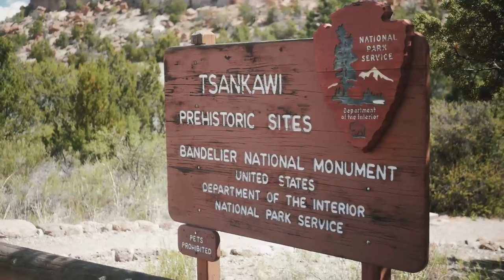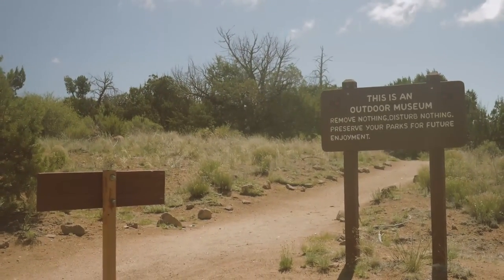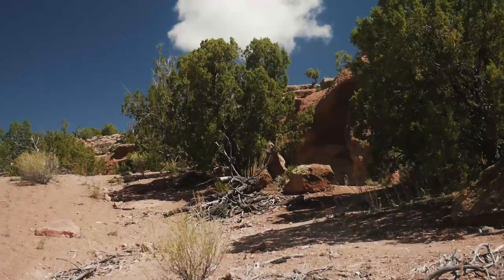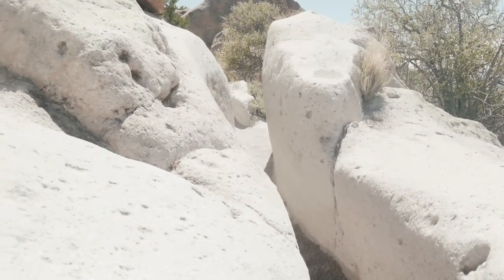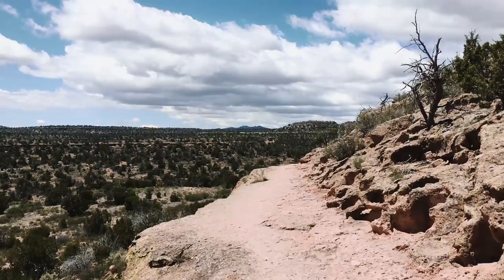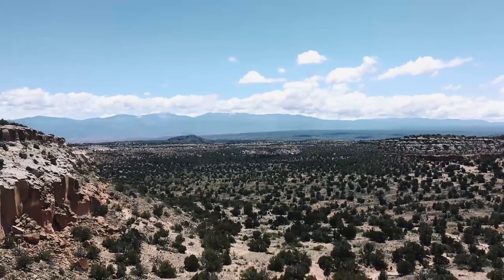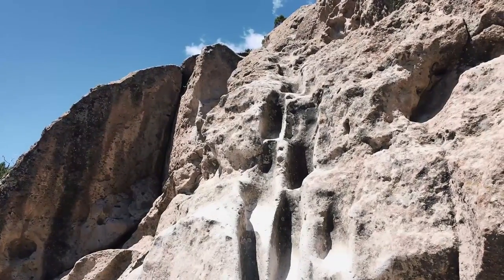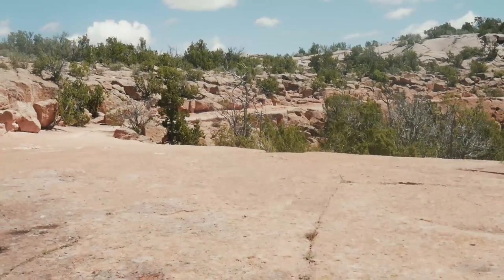Tsankawi Prehistoric Site - Bandelier National Monument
See the sites left behind by the Ancient Pueblano People at the Tsankawi Prehistoric Site section of Bandelier National Monument. Explore ruins, cavates, petroglyphs, and enjoy the scenery along the 1.5 mile hike around the mesa.